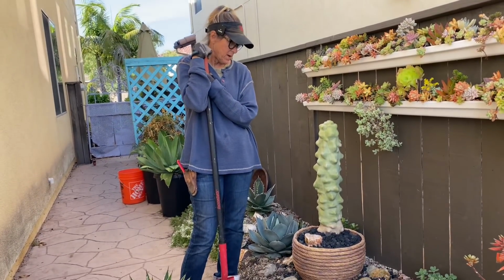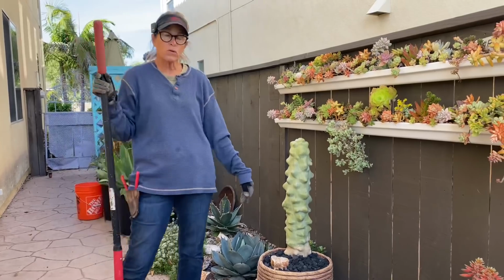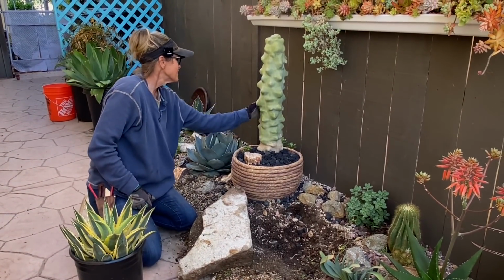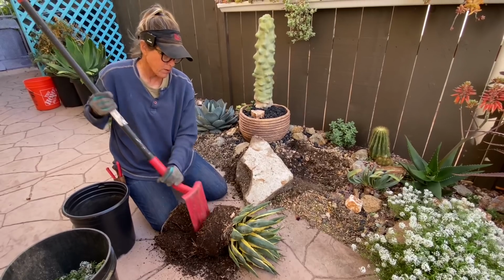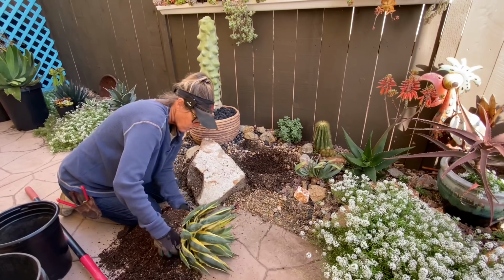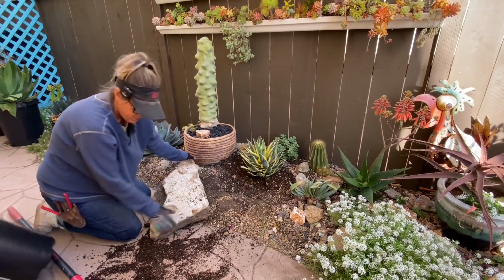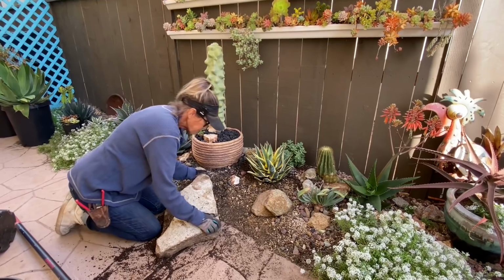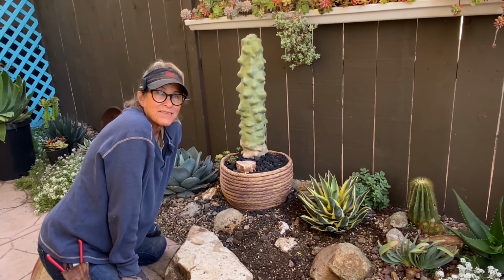Meet My New Foster Baby, Agave Mediopicta Matsumoto!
Check out this amazing new introduction from Waterwise Botanicals!
Agave Mediopicta Matsumoto.
I’m going to pop in into my foster garden and together we’ll watch it grow!